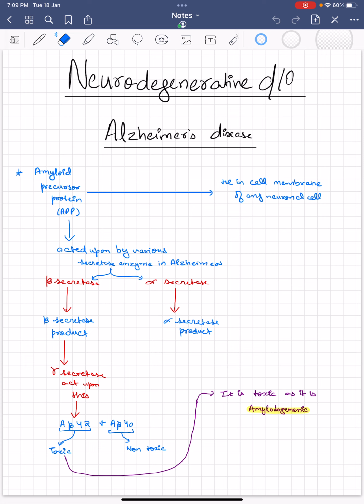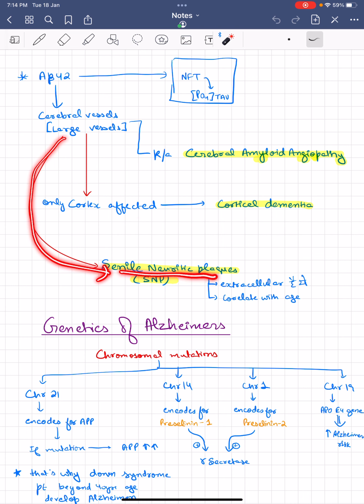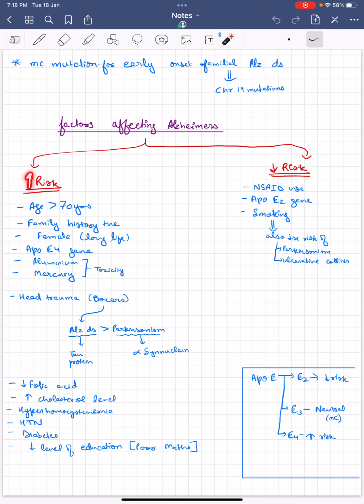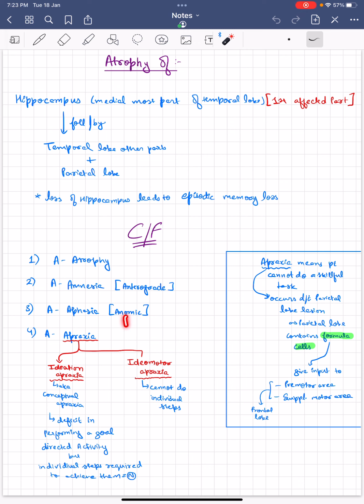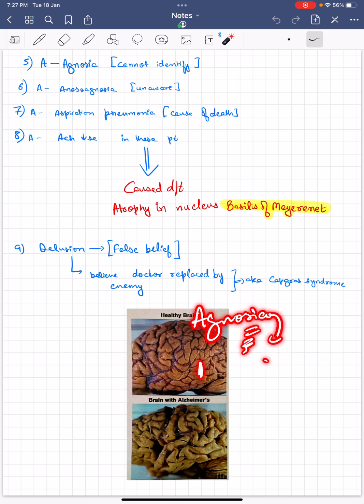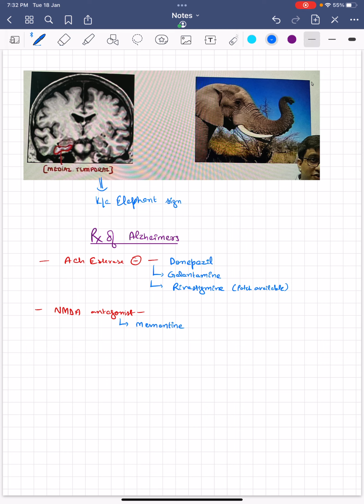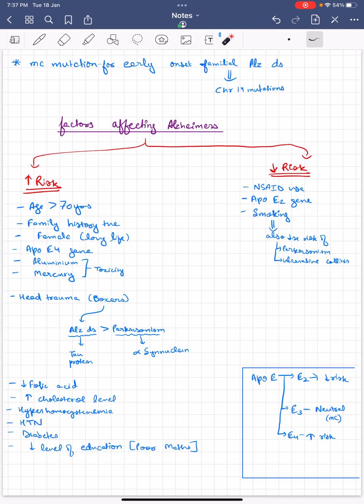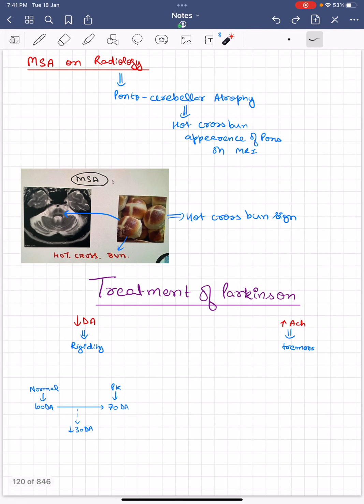Neuro degen d/o 1